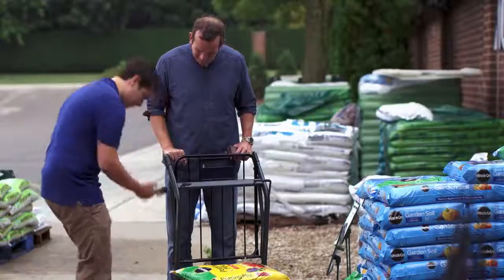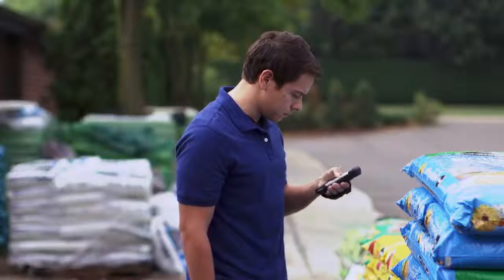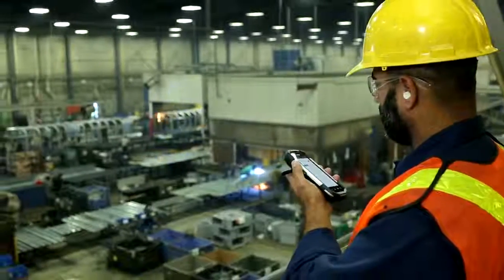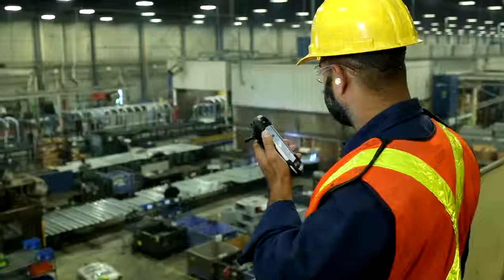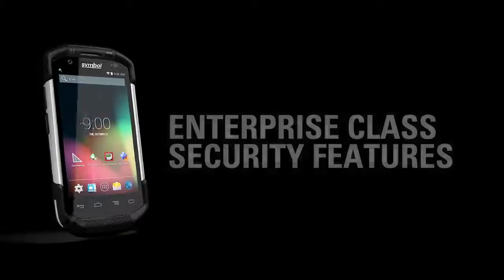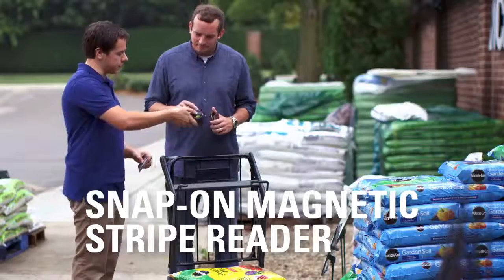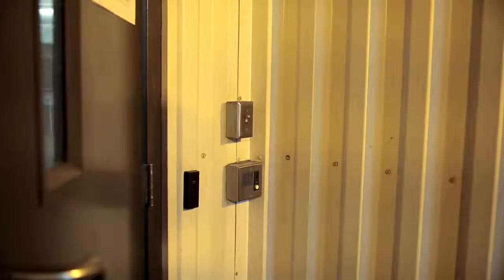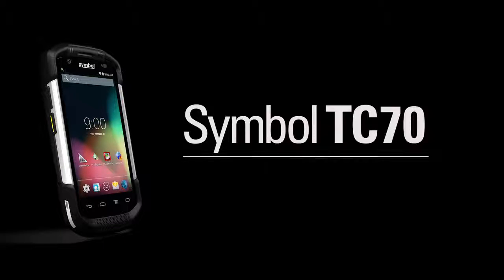Zebra TC70 Introduction Overview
katalog.spica.si
Zebrin terminal TC70 - pregled funkcionalnosti.